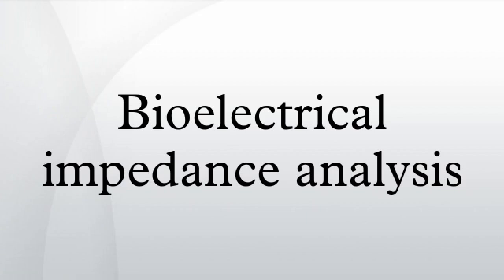Bioelectrical impedance analysis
Bioelectrical impedance analysis (BIA) is a commonly used method for estimating body composition, and in particular body fat. Since the advent of the first commercially available devices in the mid-1980s the method has become popular owing to its ease of use, portability of the equipment and its relatively low cost compared to some of the other methods of body composition analysis. It is familiar in the consumer market as a simple instrument for estimating body fat. BIA actually determines the electrical impedance, or opposition to the flow of an electric current through body tissues which can then be used to calculate an estimate of total body water (TBW). TBW can be used to estimate fat-free body mass and, by difference with body weight, body fat.